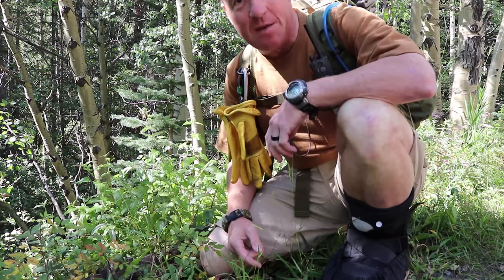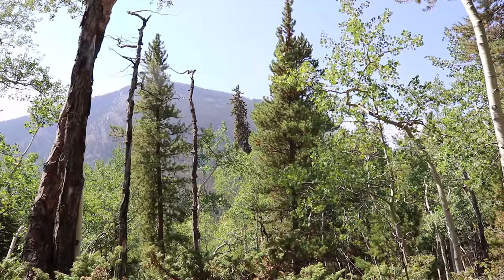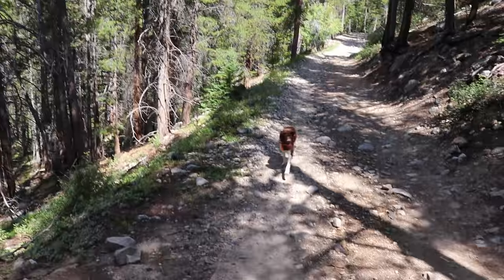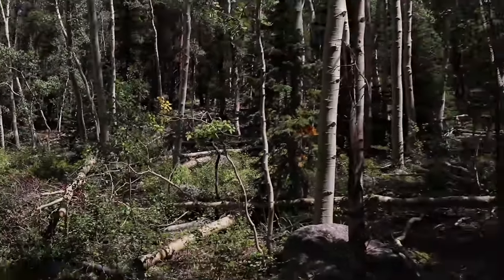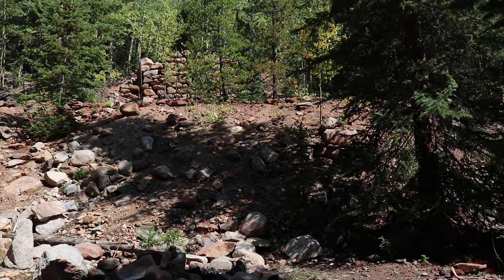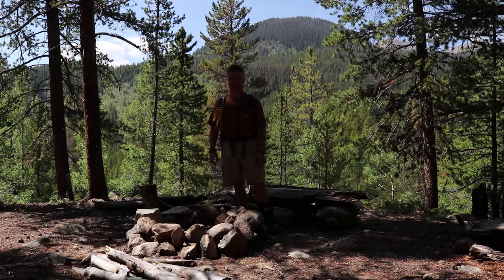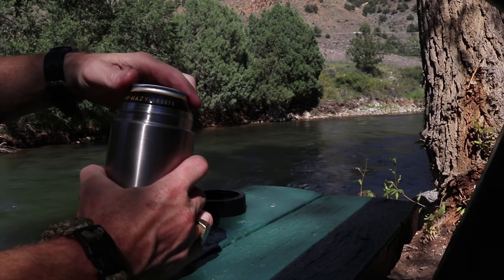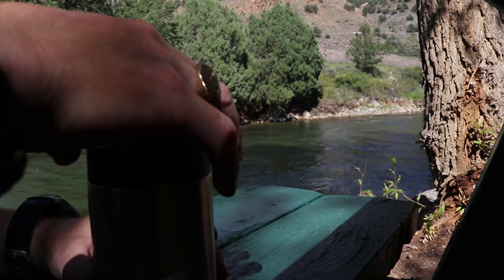Cruising the Banana Belt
The banana belt refers to a region in Colorado where the temperature is always 20 degrees above the rest of Colorado.  This video is along Chalk Creek at the base of Mount Princeton.